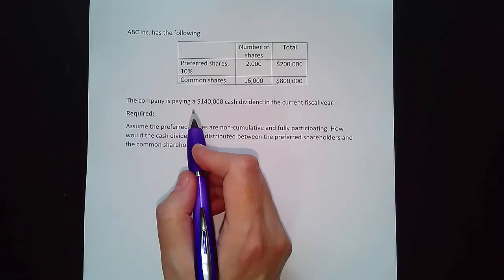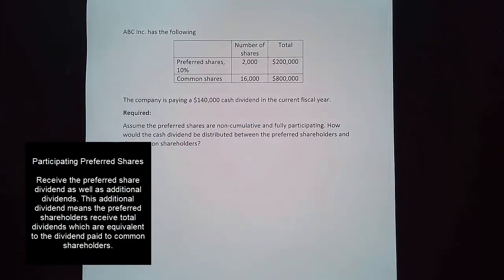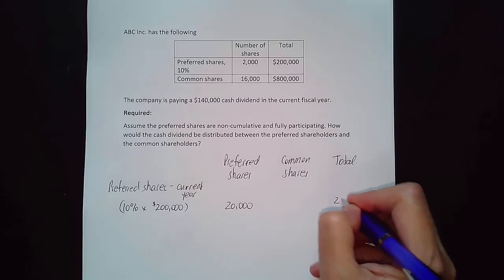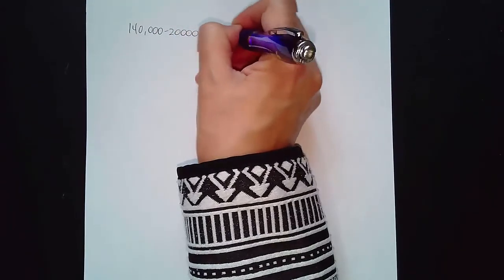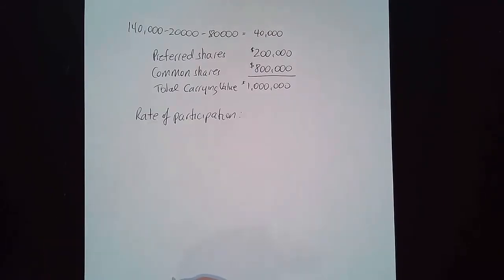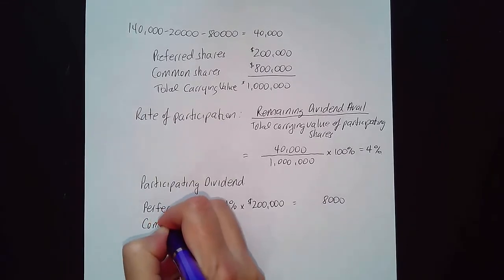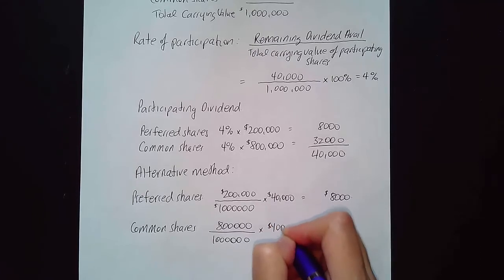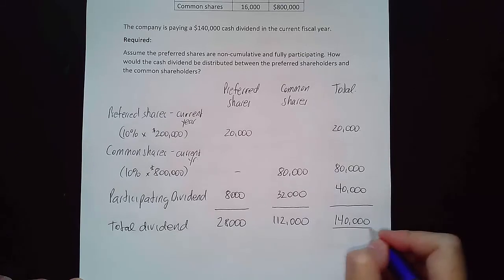Preferred share dividends, non-cumulative, fully participating - An Example